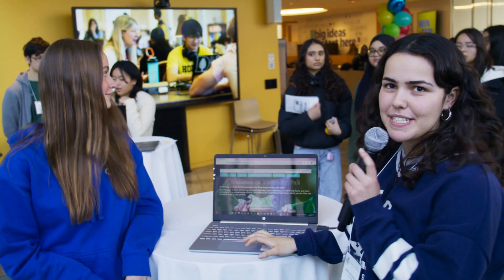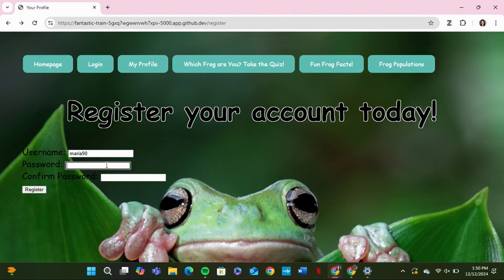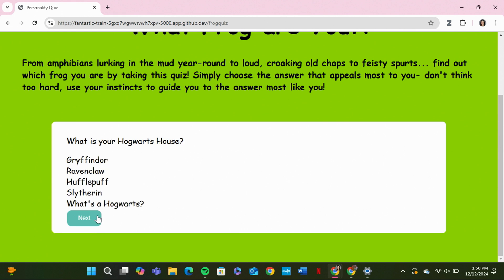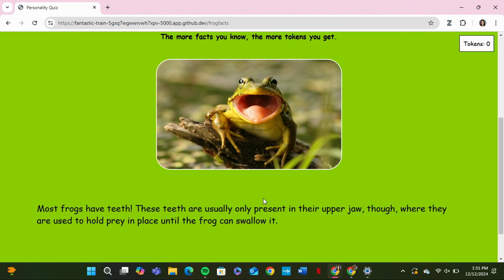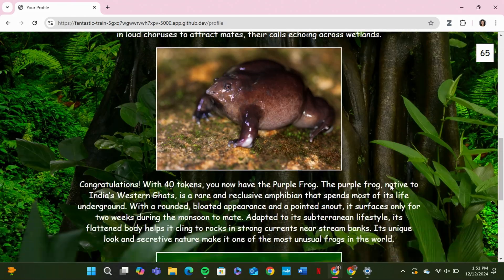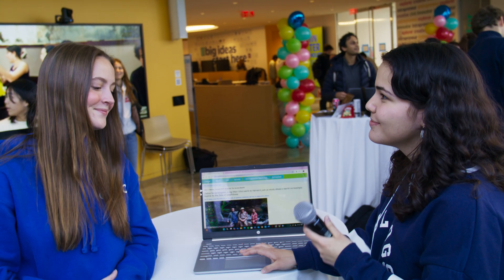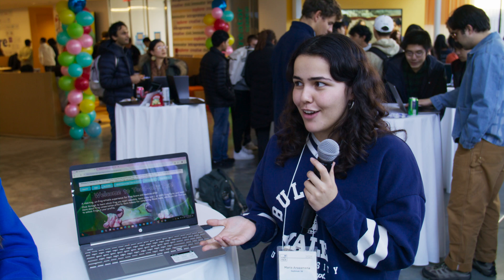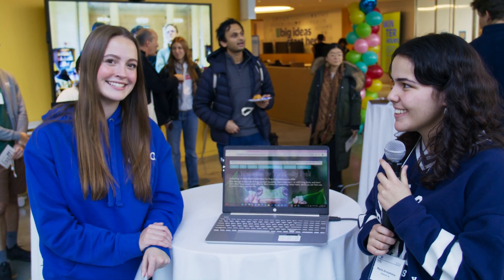Toad-ally Fun - CS50 Fair 2024 at Yale